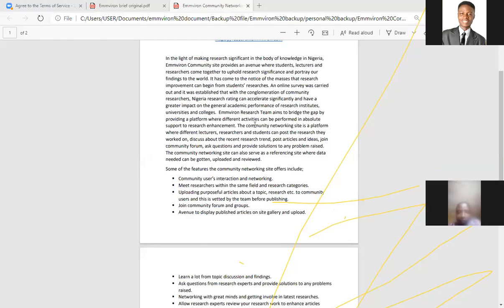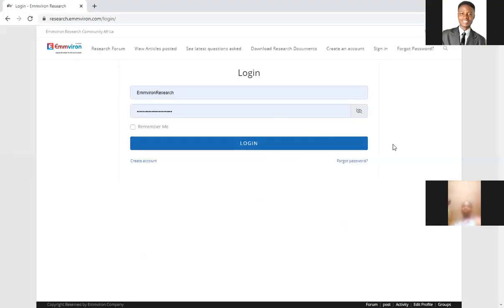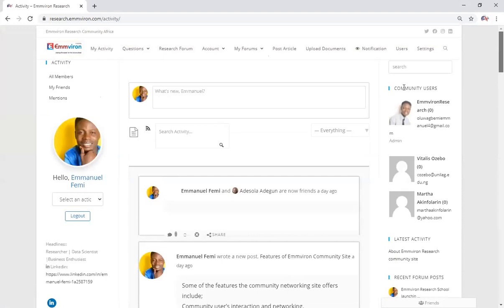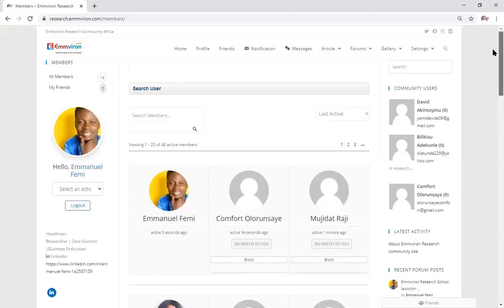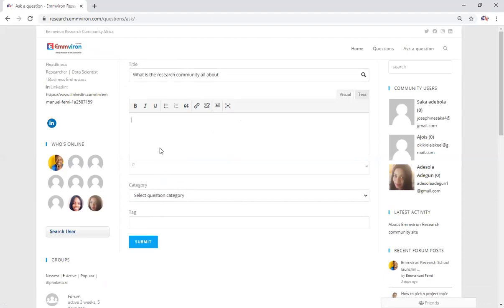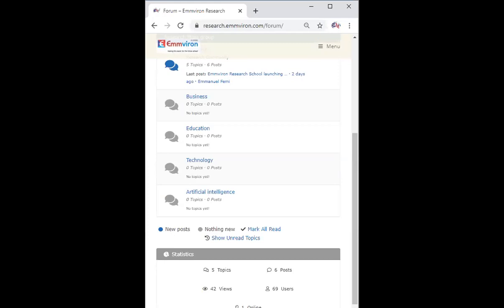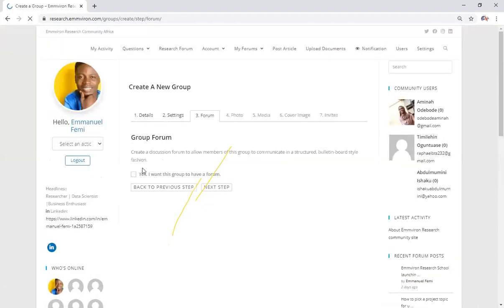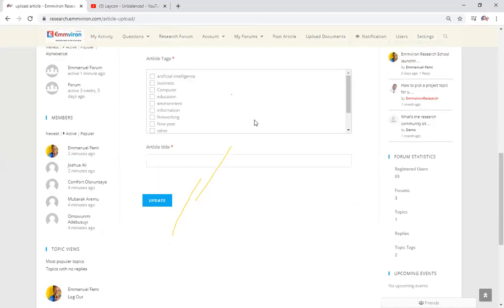Emmviron Research Community About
Navigating through Emmviron Research Community site (research.emmviron.com).